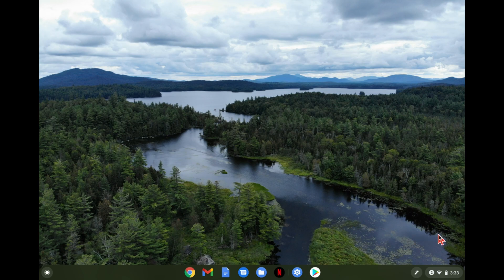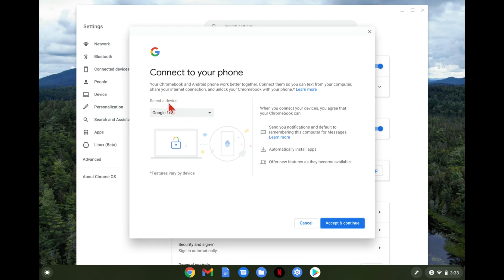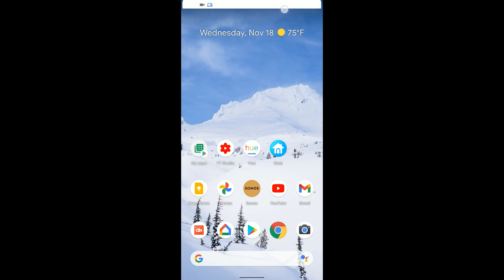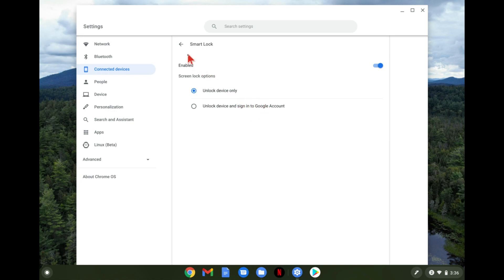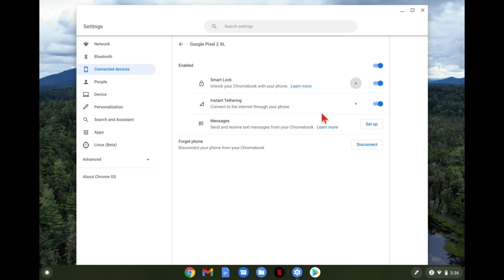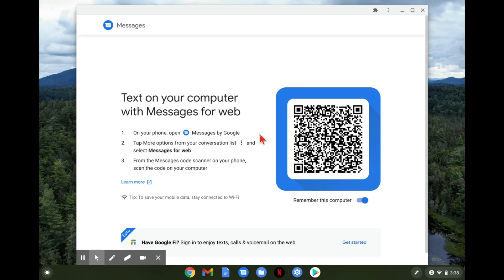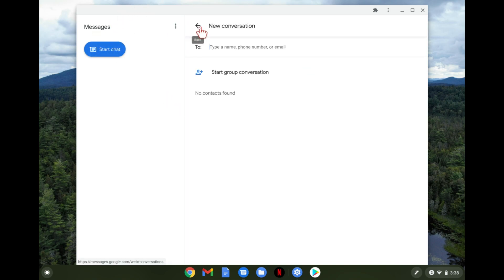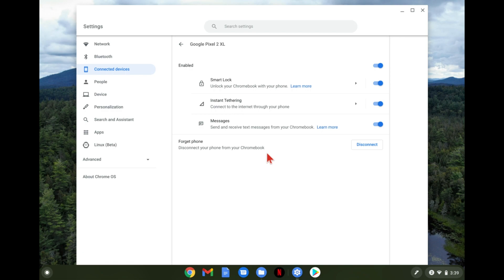Chromebook: How to link your Android phone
How to link your Android phone to your Chromebook so you can send texts, unlock your Chromebook with your phone and much more.